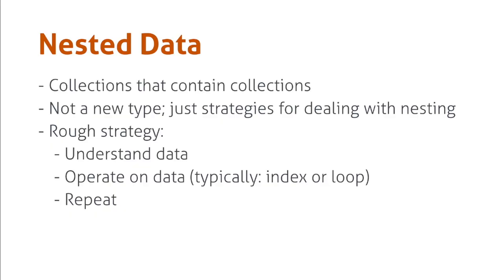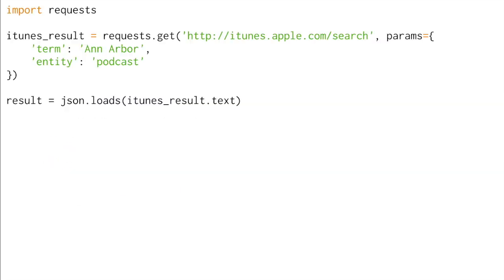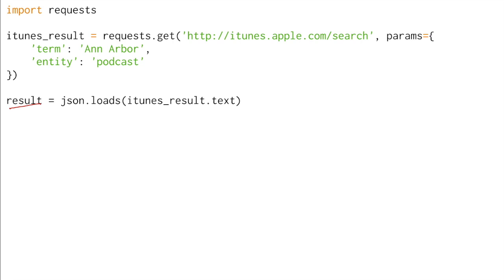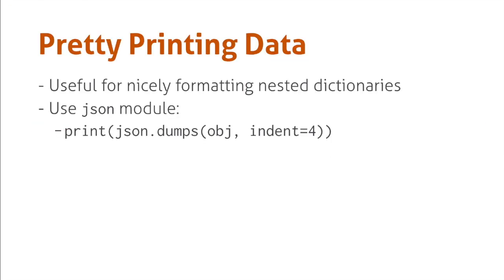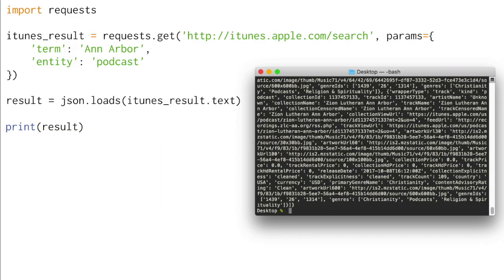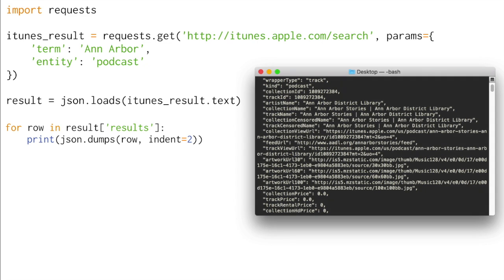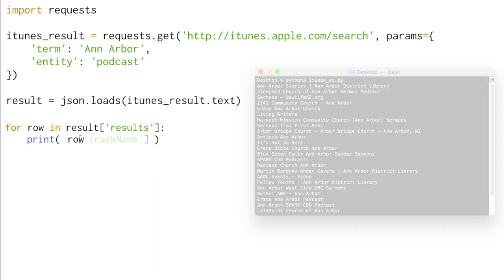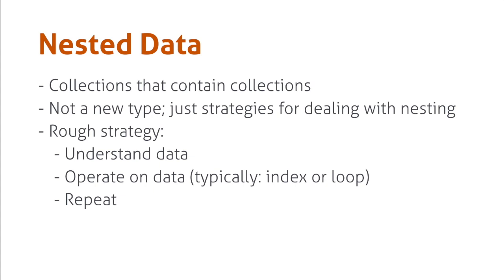SI 106: Nested Data